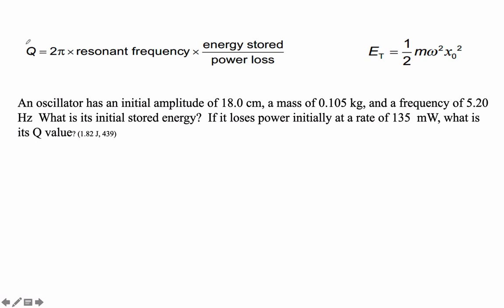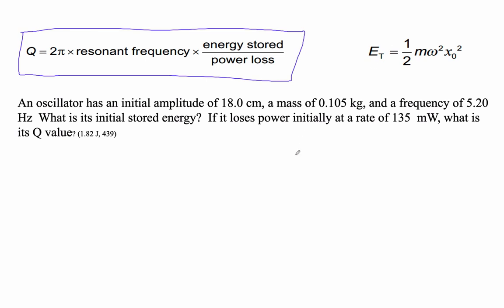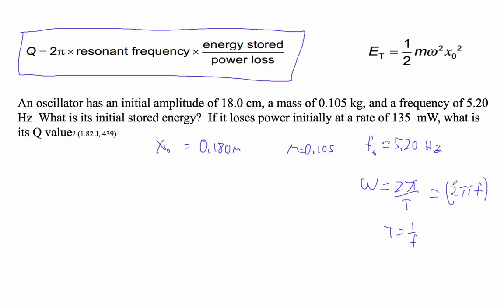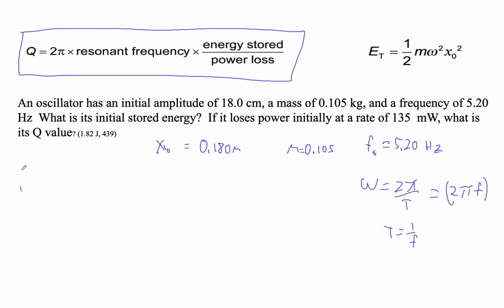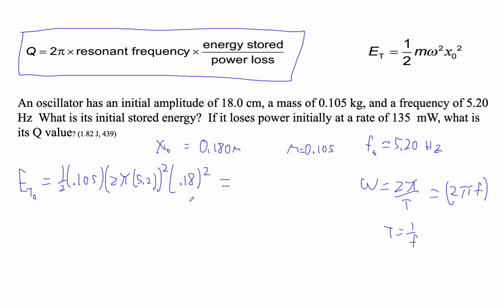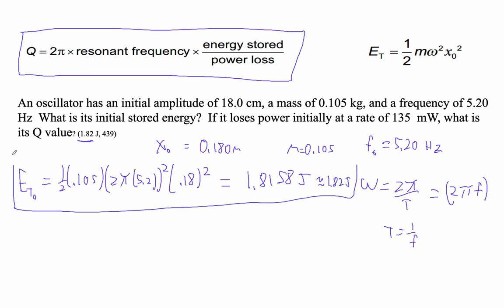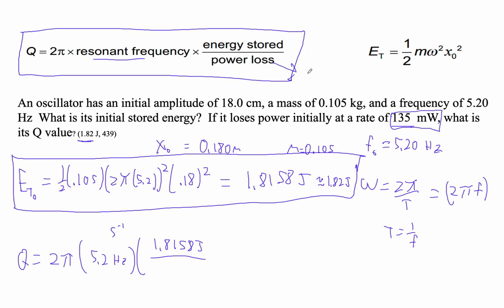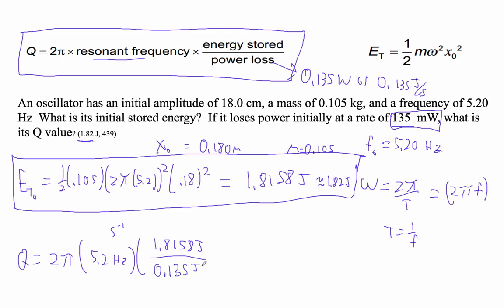HTPIB11D Q Factor Part 4